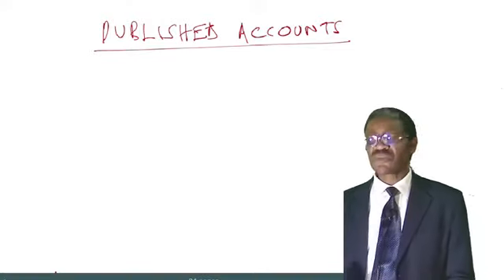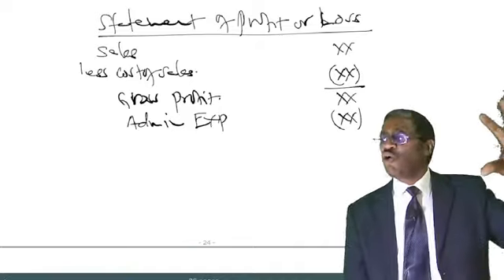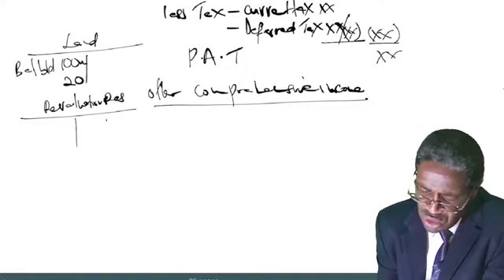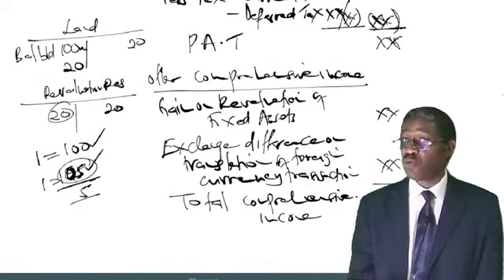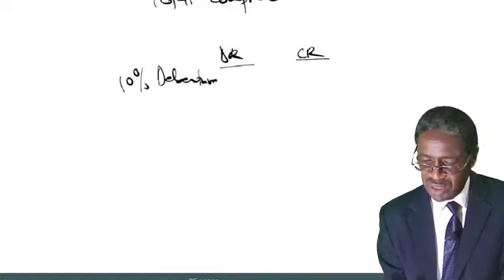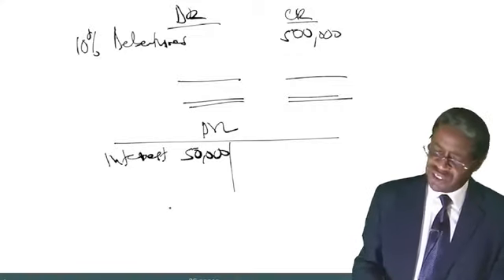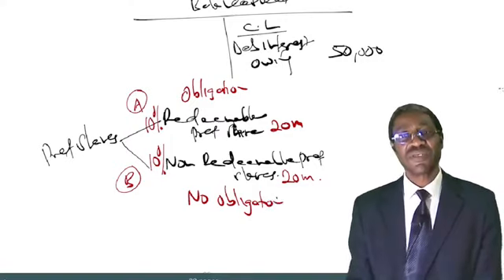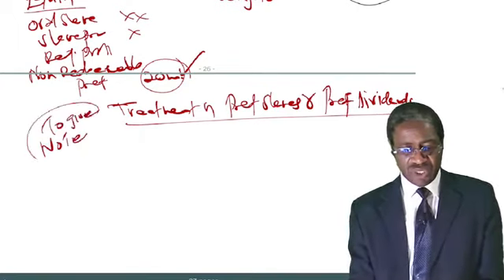FR- PUBLISHED ACCOUNTS LESSON 1 (CALL 254722 658875 FOR ONLINE CLASSES OR PRE RECORDED VIDEOS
FR- PUBLISHED ACCOUNTS
The published accounts are the financial statements that every public limited company has to issue annually. Public limited companies are legally obliged to prepare and publish its final accounts